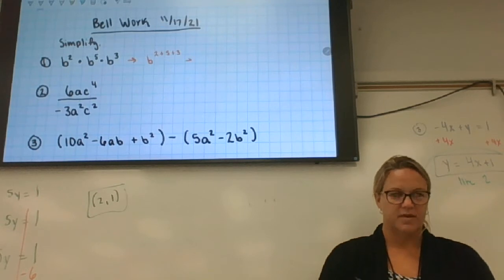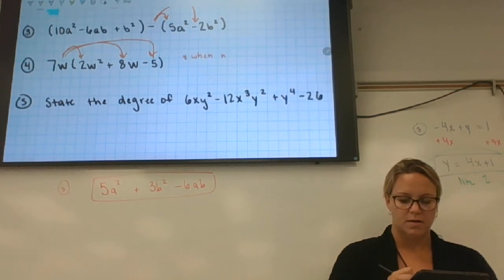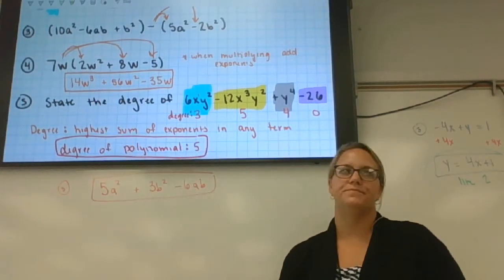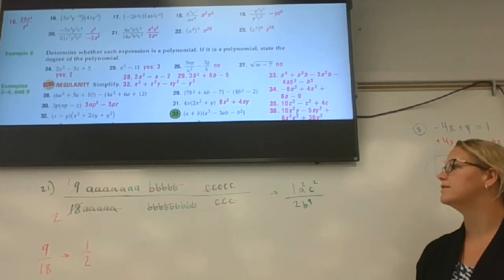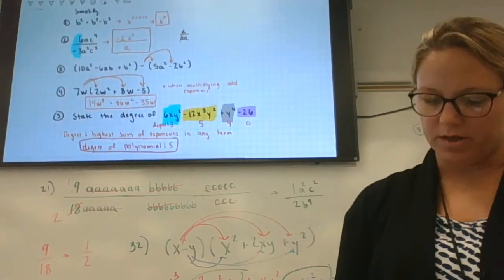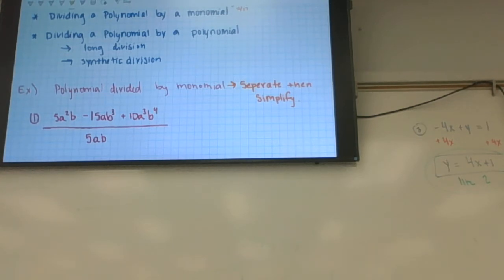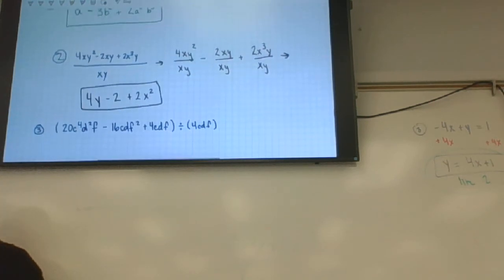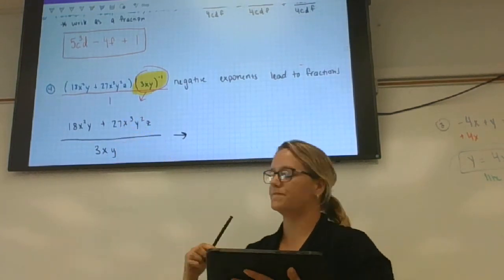Wednesday divide poly by monomial